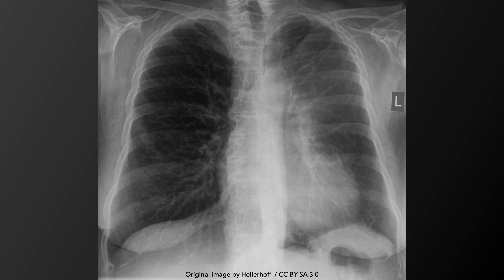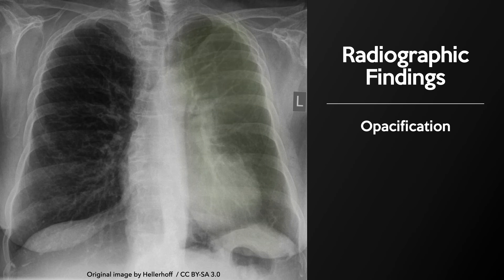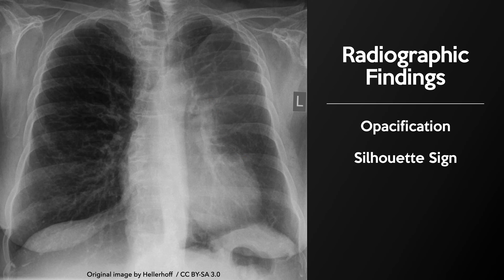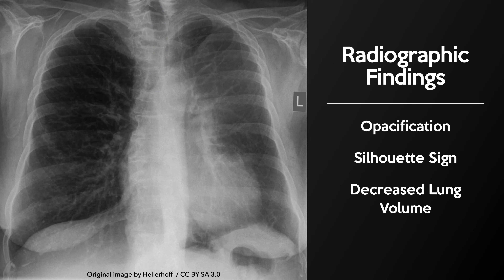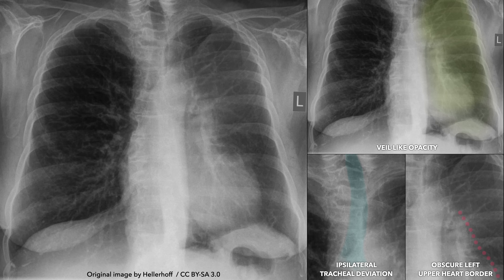Atelectasis (Left Upper Lobe): Explanation of Chest X-ray Findings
An x-ray of left upper lobe atelectasis may reveal a hazy veil-like opacity over the left lung, effacement of the left upper heart border and signs of decreased lung volume (e.g., ipsilateral tracheal deviation and elevation of the left hilum).

0:00 Intro
0:17 Opacification
0:39 Silhouette Sign
1:00 Decreased Lung Volume
1:42 Watch Next